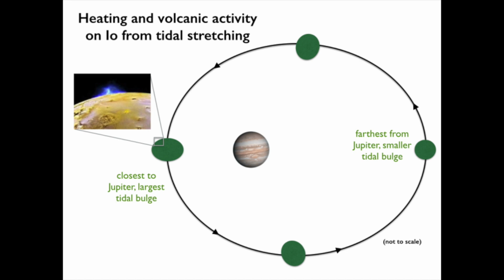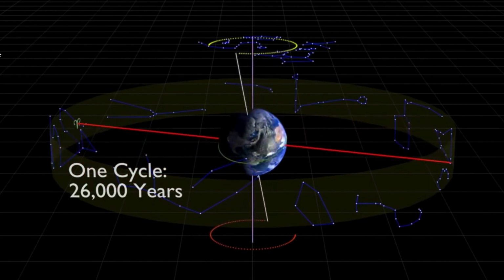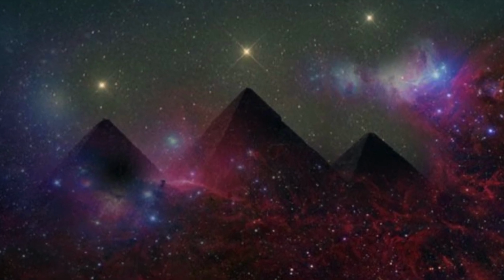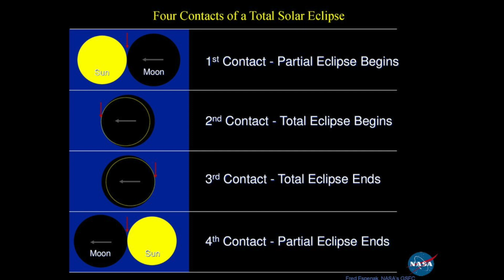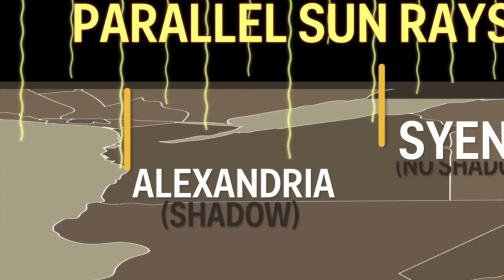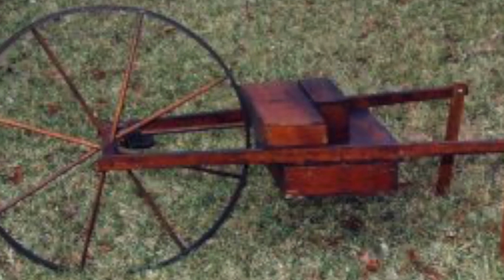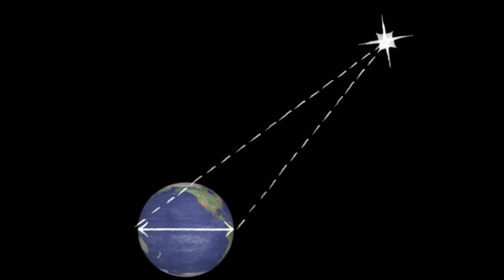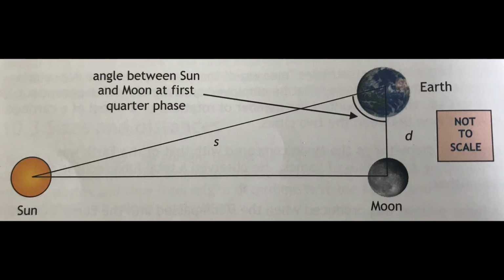10 Earth Moon Sun System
Tides adn precession, eclipses and distances according to Aristarchus